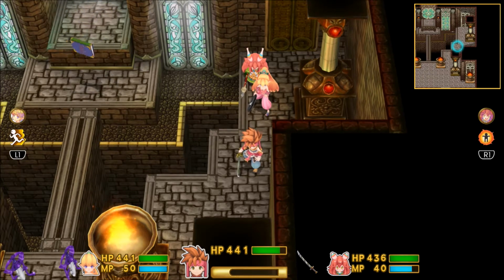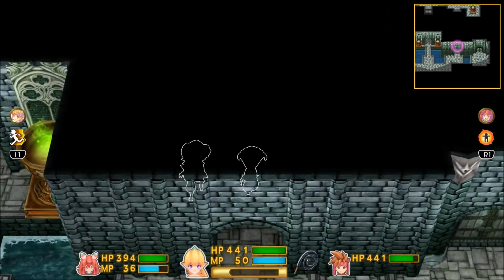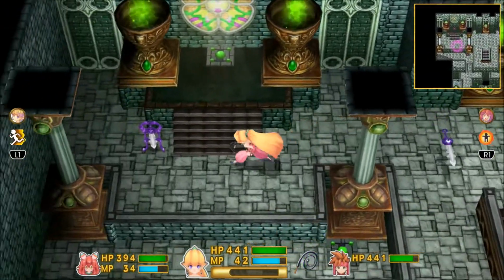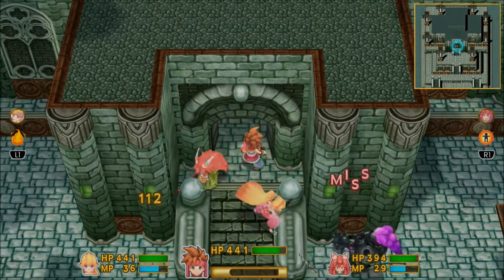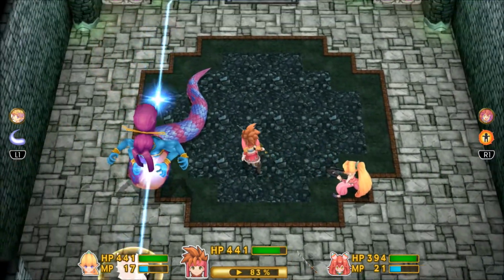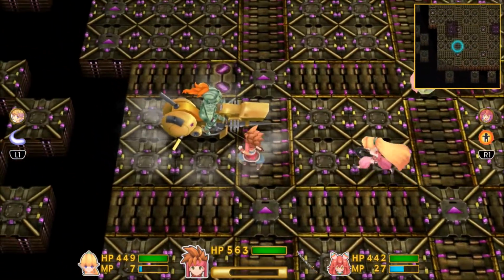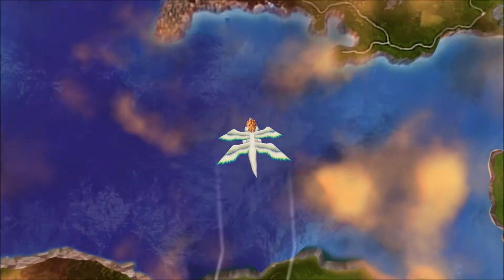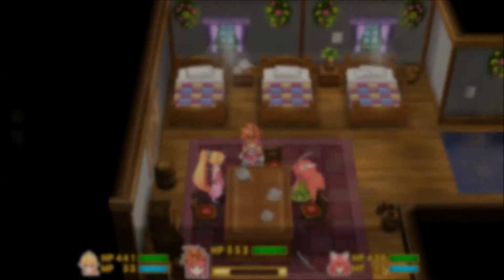Let's Play The Secret of Mana Remake PS4/PC #24 - End of the Emperor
Twitter Instagram Welcome to Let's Play The Secret of Mana Remake for the PC and PS4! This was originally released on the SNES in 1993, and now is back in full HD, remastered and fully voiced as well. So come and join me as we play through this classic gem!